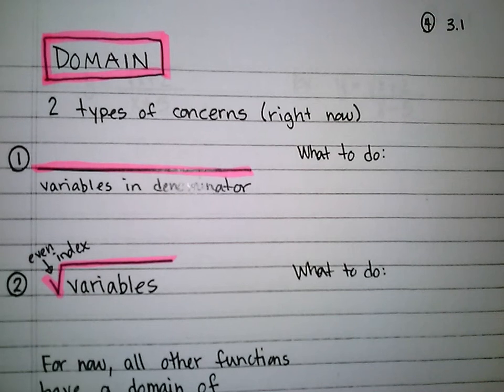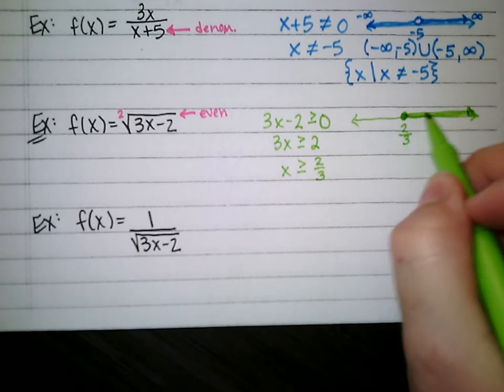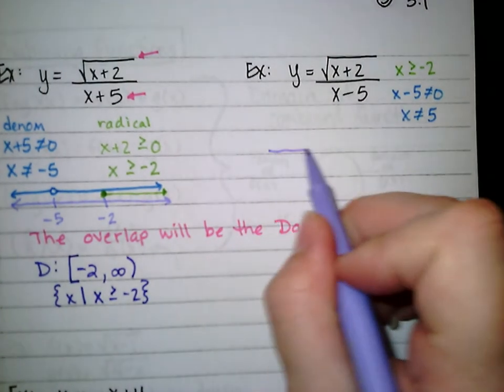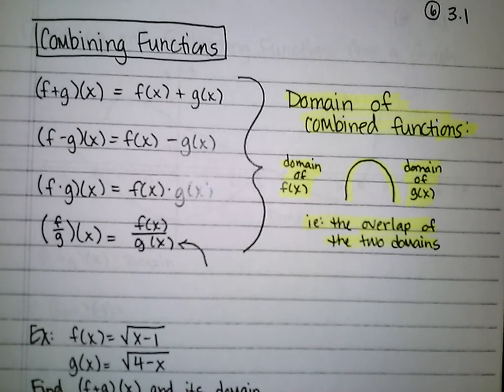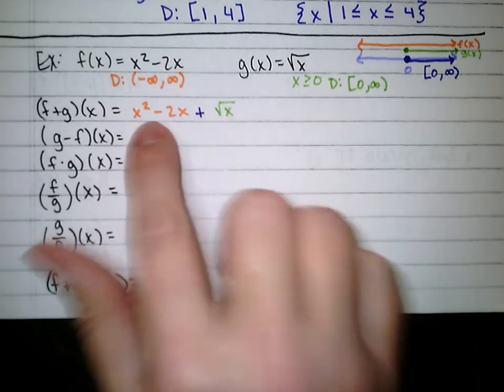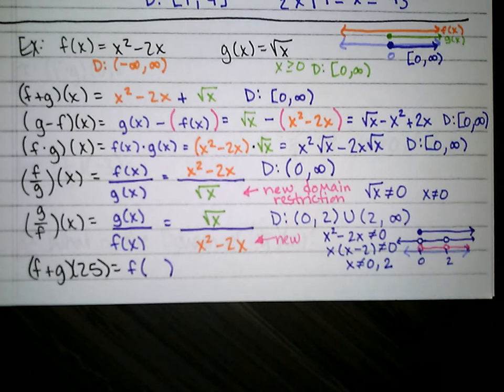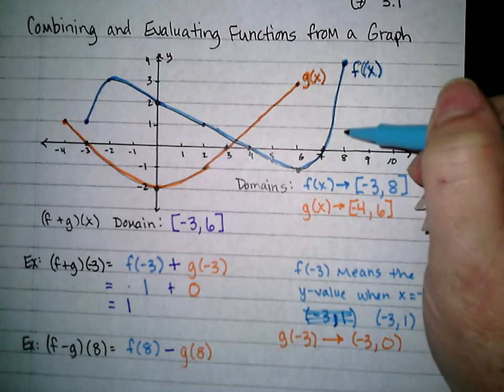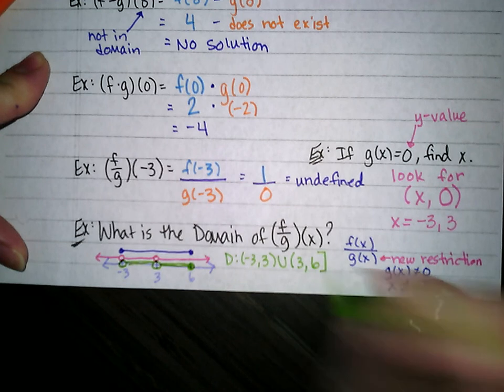College Algebra 3.1 notes (part 2): Functions